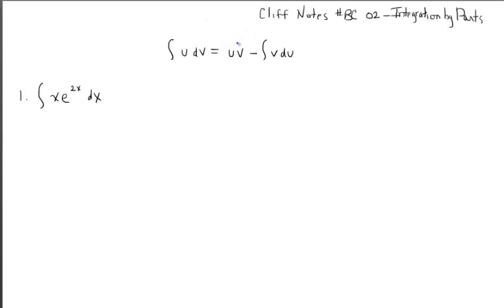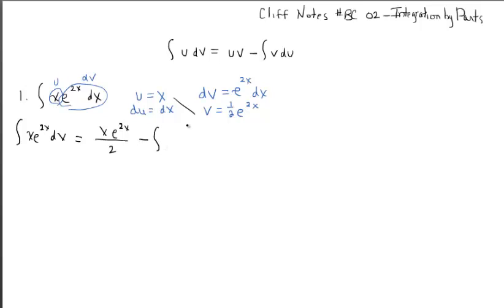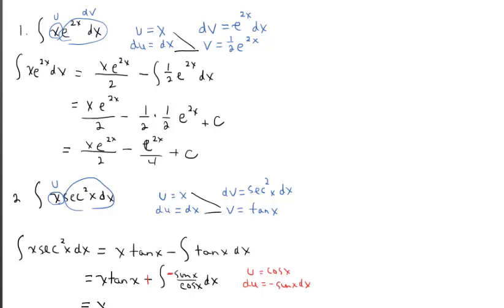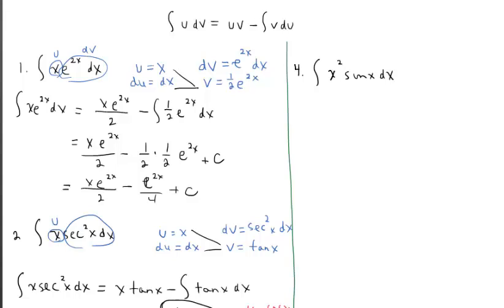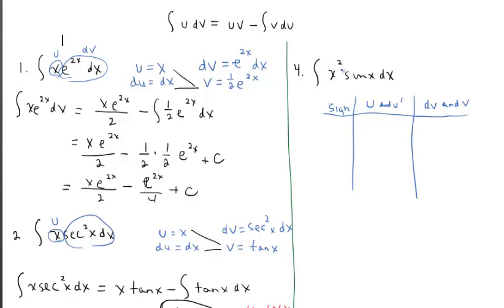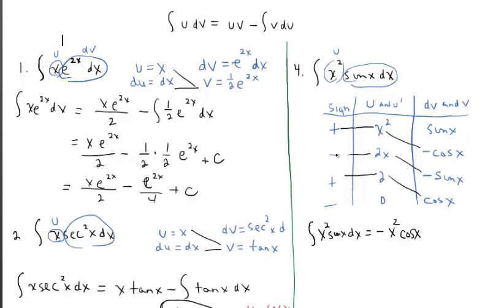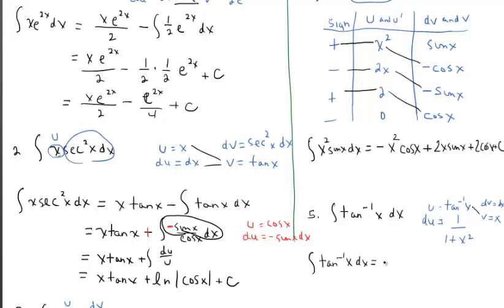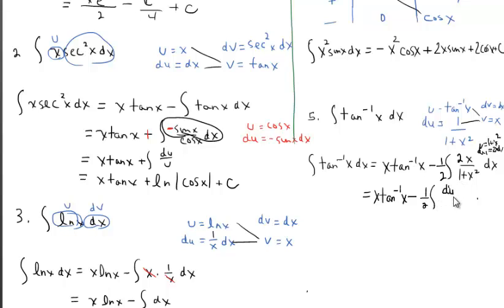Cliff Notes BC #2